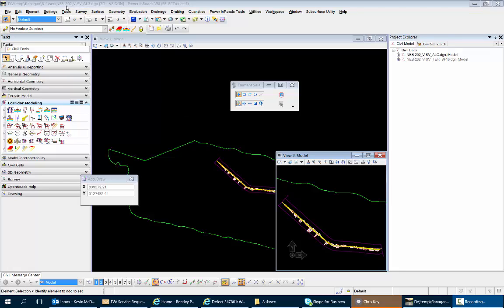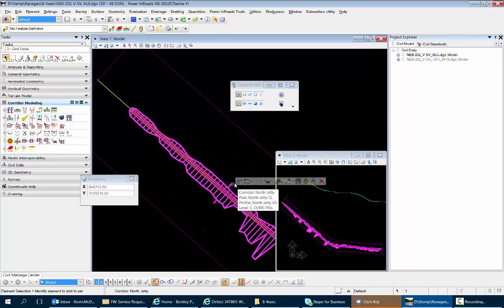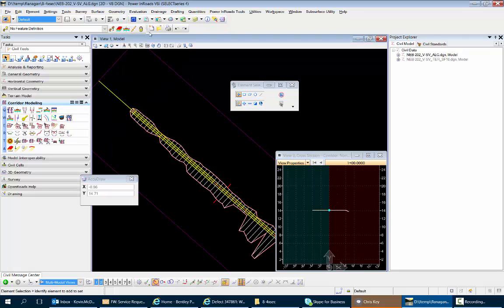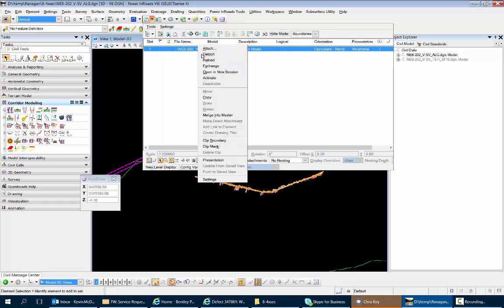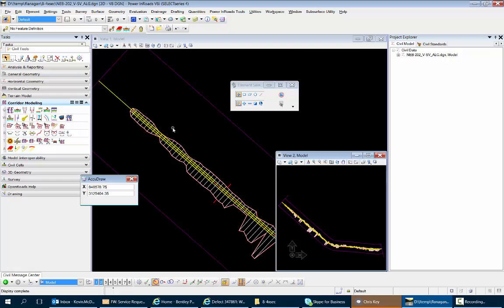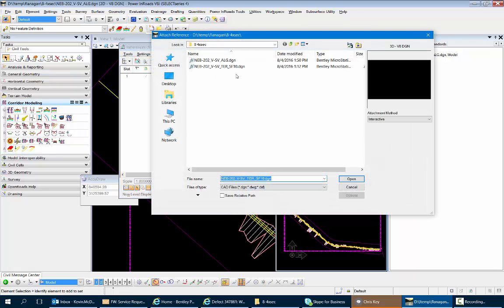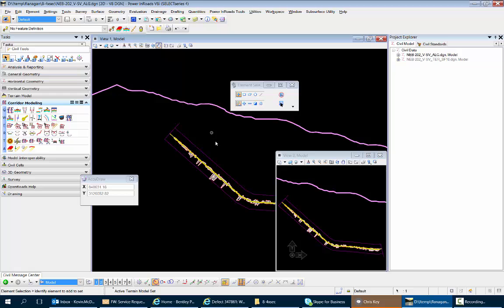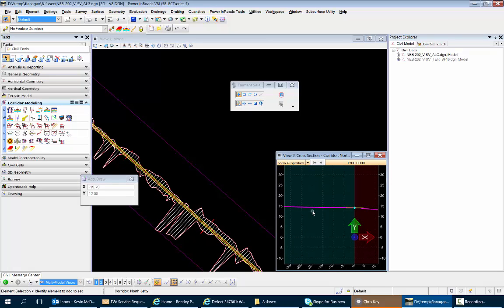Existing ground not Displayed in OpenRoads Cross Sections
DescriptioExisting ground not Displayed in OpenRoads Cross Sectionsn